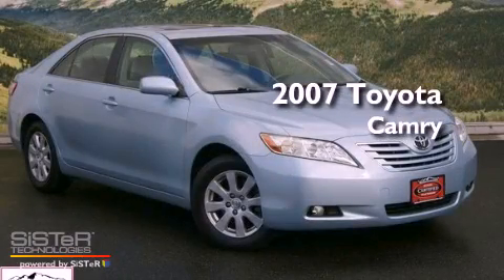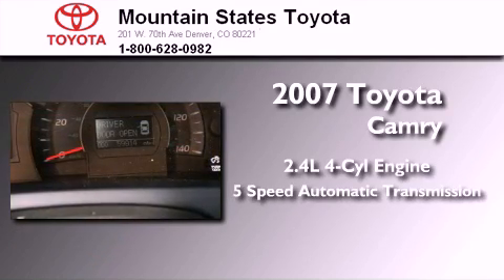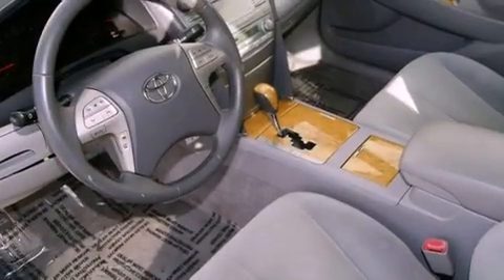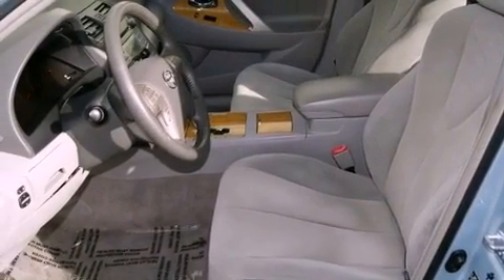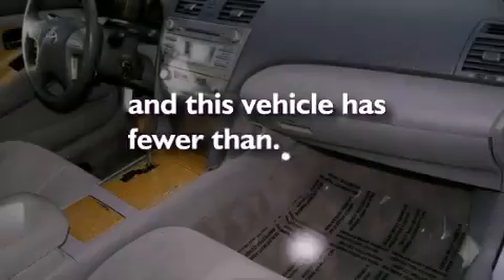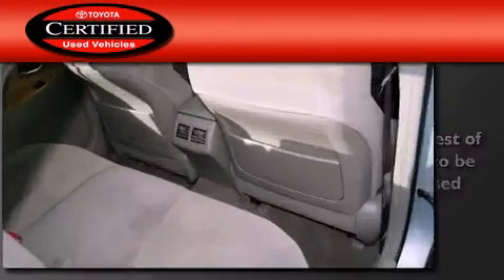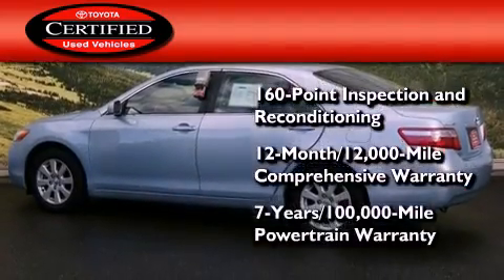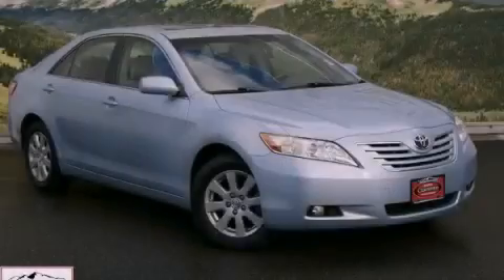Certified 2007 Toyota Camry Denver CO 80221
Year : 2007
 Make : Toyota
 Model : Camry
 Engine : 2.4L I-4 cyl
 Trans . : 5-Speed Automatic
 Exterior : Blue Ribbon
 Miles : 59,728
 Interior : Beige
 Mountain States Toyota
 201 W. 70th Ave.
 Denver , CO 80221
 Used 2007 Toyota Camry Denver CO